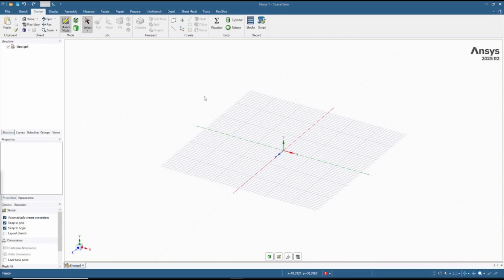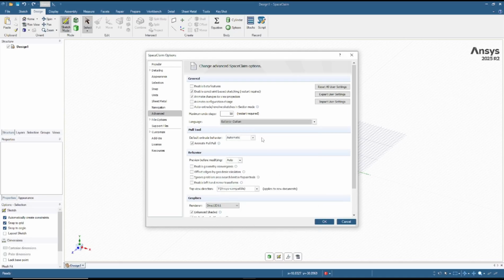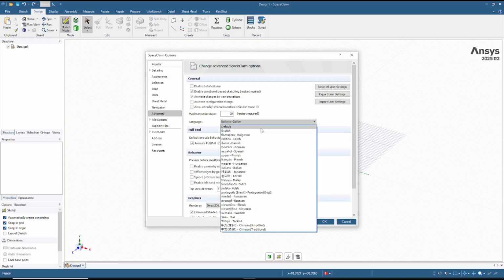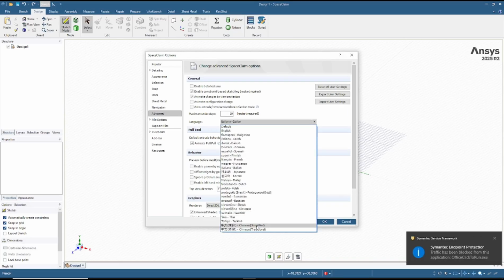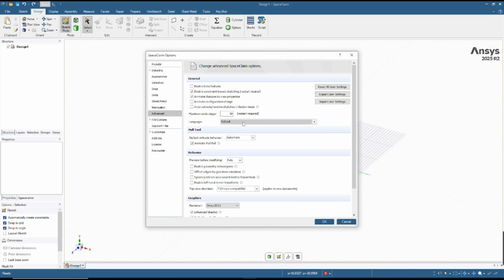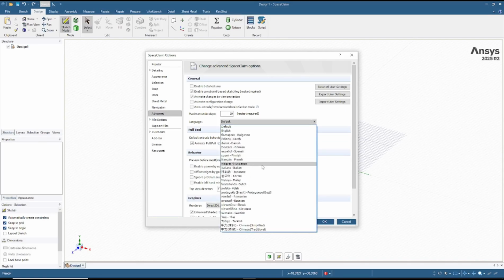Ansys Spaceclaim How To Change Language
Learn how to change language in Ansys Spaceclaim with our easy step-by-step guide. Master Spaceclaim settings hassle-free today!